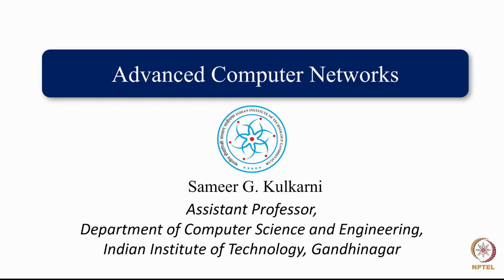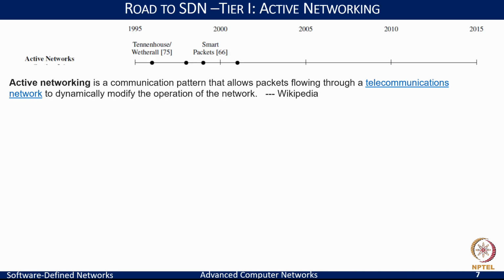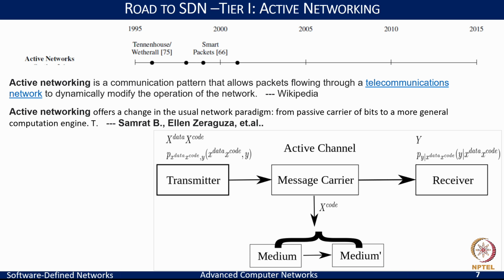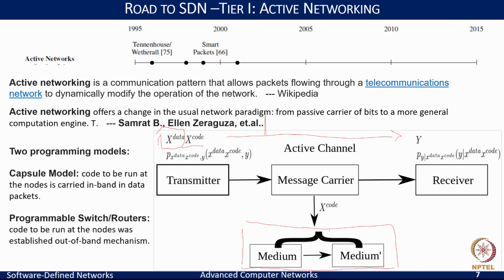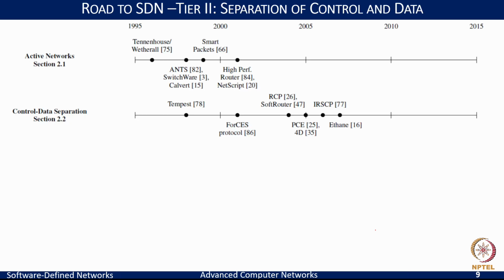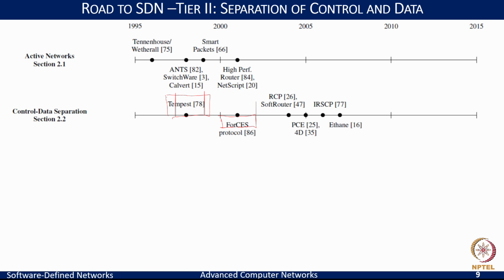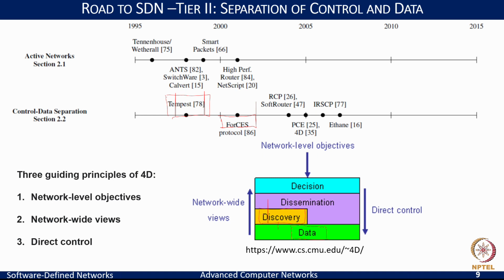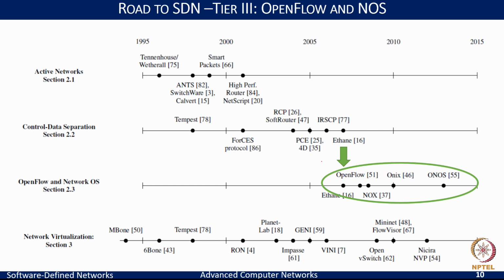Road to SDN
History and Evolution of SDN